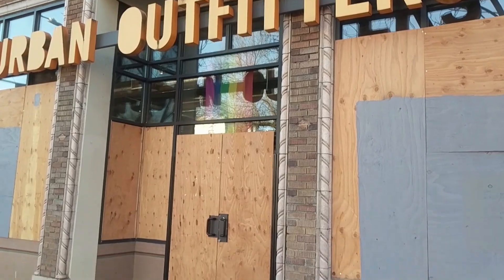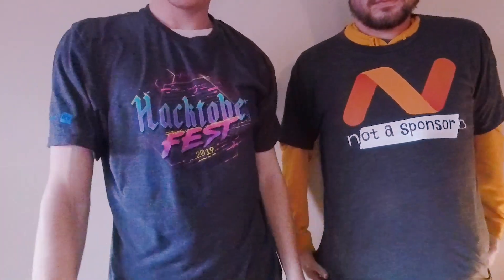We Built a Telepresence Robot (To Survive the Quarantine)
We've created a monster.

(And thanks for 10k!!!)